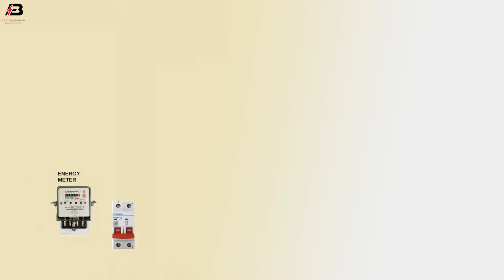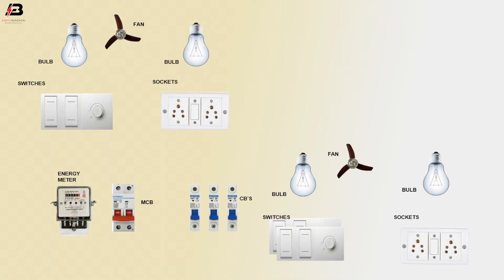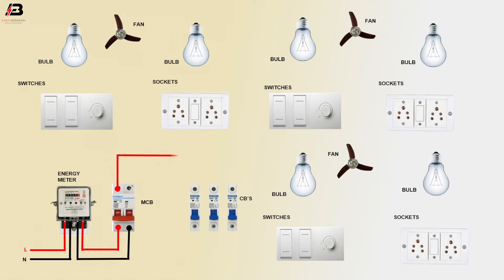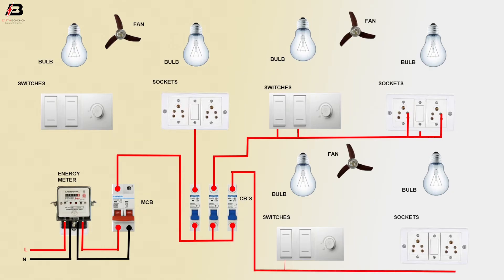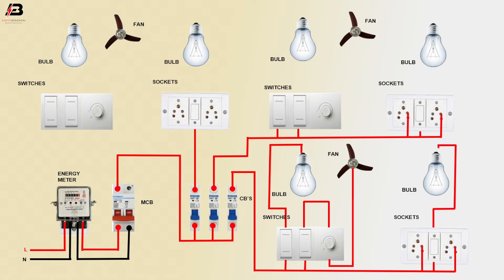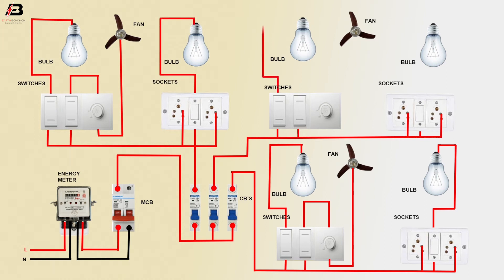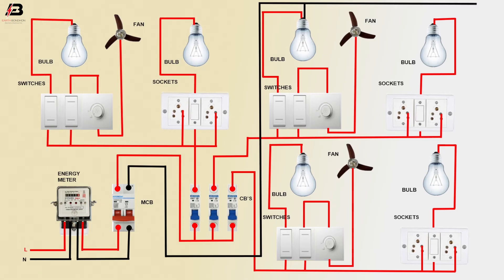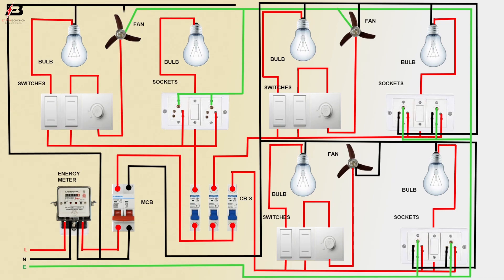3 Room Electrical Wiring Full House Wiring Diagram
This video shows the Wiring Full House Wiring Diagram. full house wiring diagram. this is a wiring diagram for any electric circuit in your home which is drawn most directly so that it can easily guide the electrician. A diagram consists of connections between elements of the circuit and their relations, to and from the power source.
Did you video miss it?